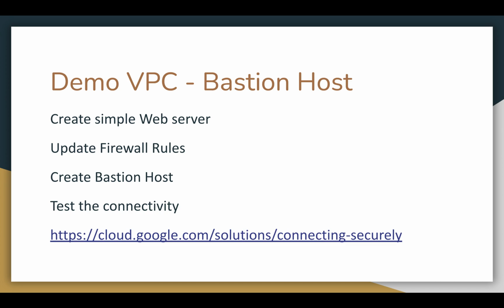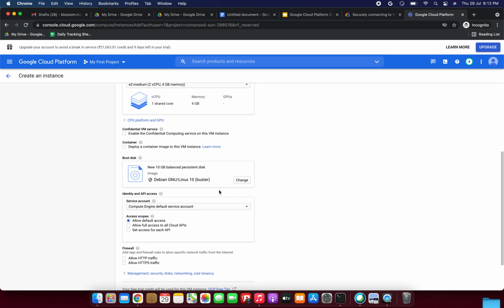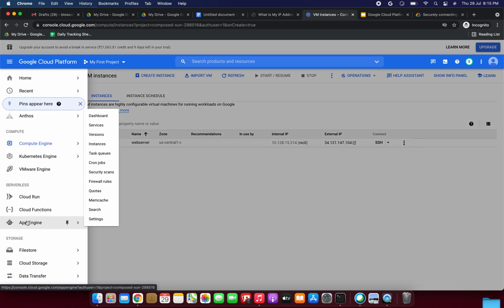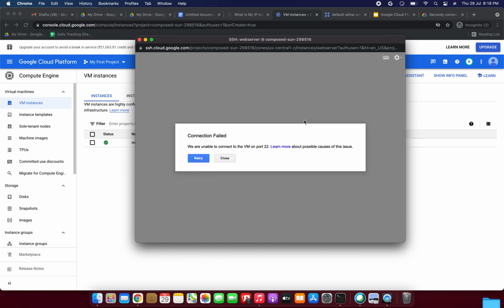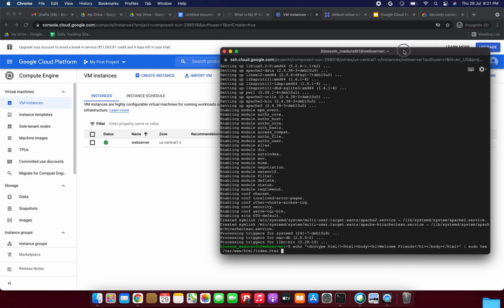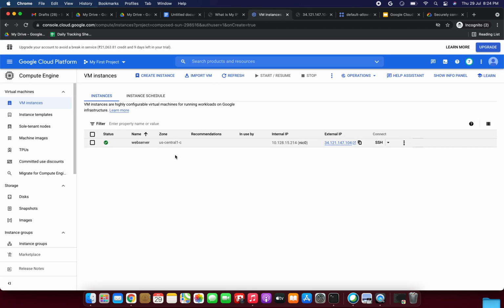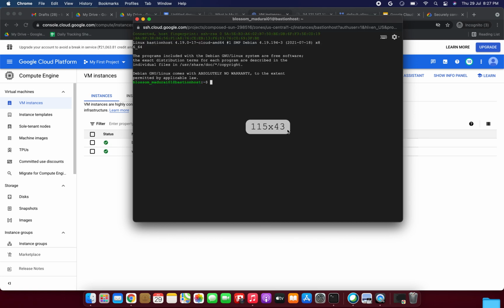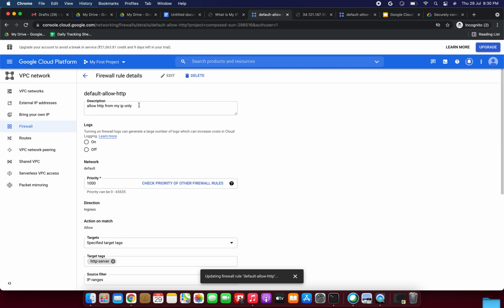Google VPC Bastion Host Demo | Google Cloud Platform for begineers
VPC Bastion Host

Creating the WebServer
Updating the Firewall Rules
Creating Bastion Host
Testing the connectivity